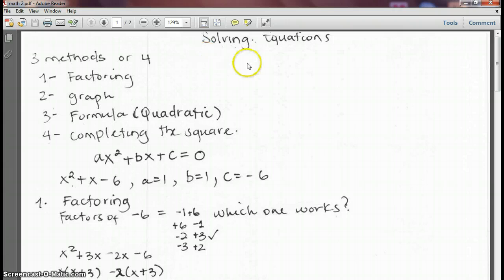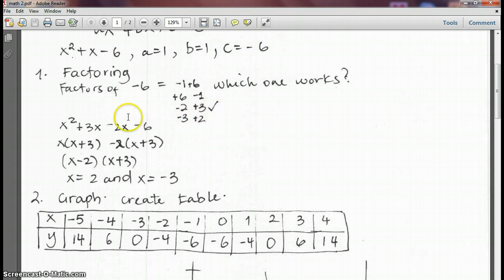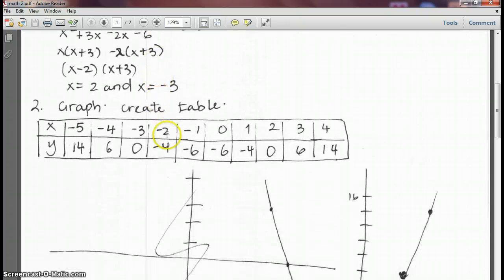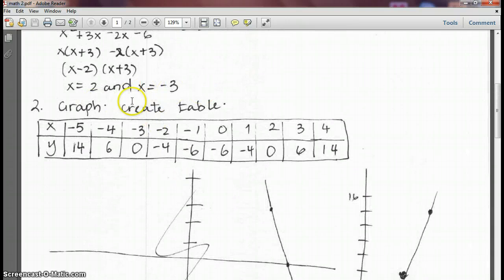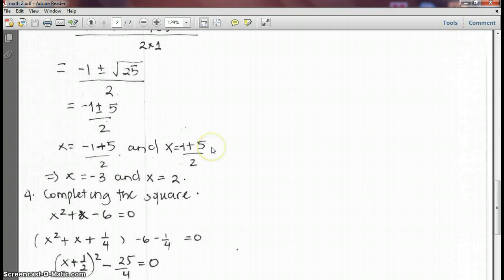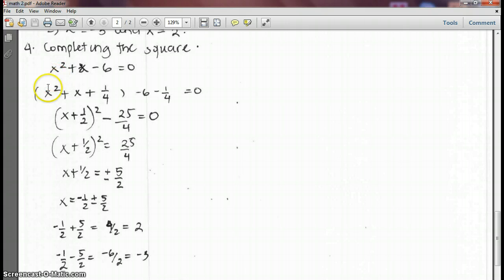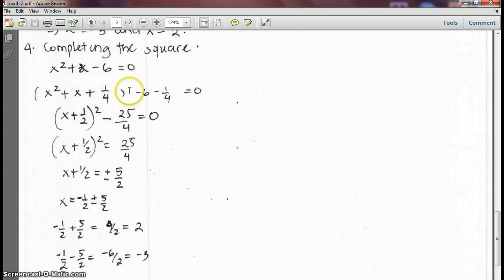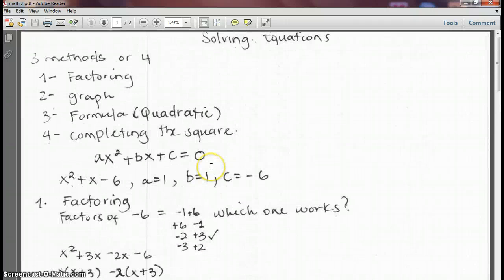Solving Quadratic Equations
This video shows how to solve a quadratic equation using the following methods: Factoring, Graph, quadratic formula and completing the square.